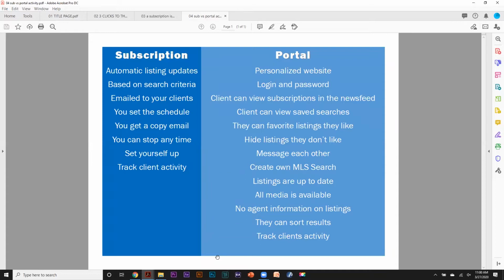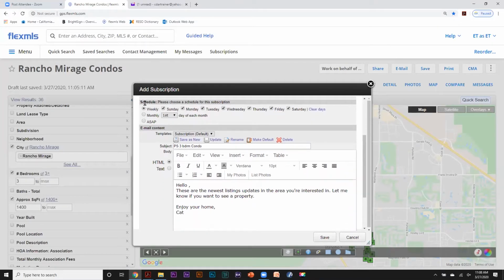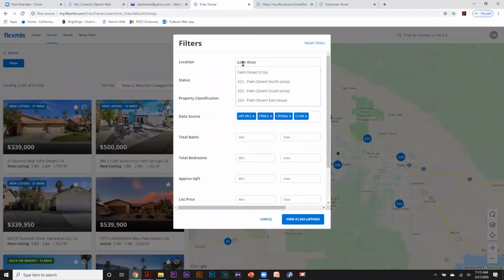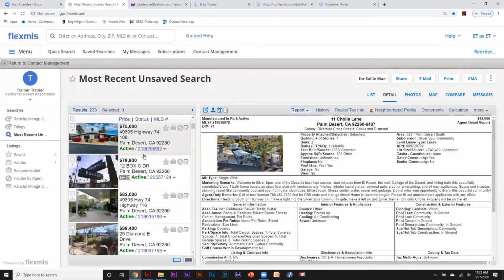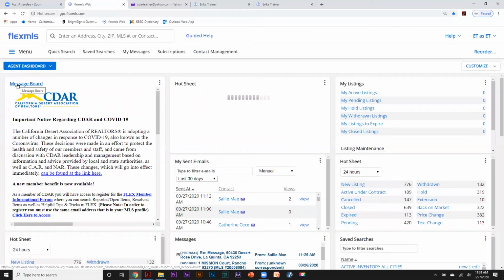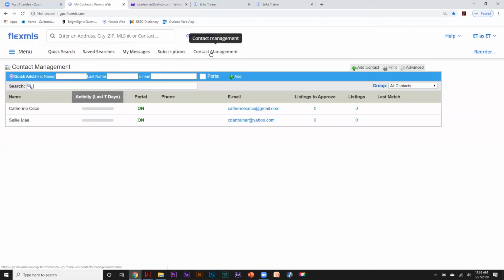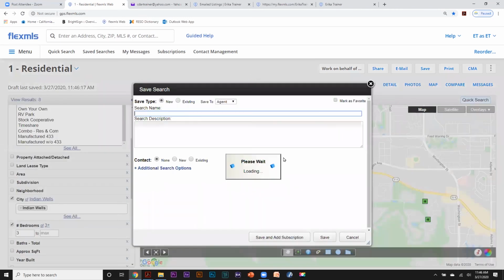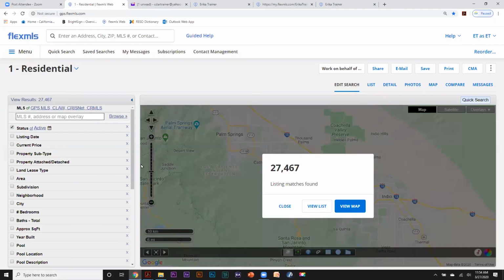CDAR Study Hall Webinars - Setting Up Subscriptions and Portals in FLEX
If you were unable to make it to our CDAR Study Hall Webinar, the FLEX MLS Basics Plus class on March 27th, check it out in full here. This webinar covers how to set up a subscription and a portal, how to manage and edit subscriptions and also keep track of your client's activity. You will also learn to create custom e-mail templates that can be used over and over again any time you are sending out an e-mail.